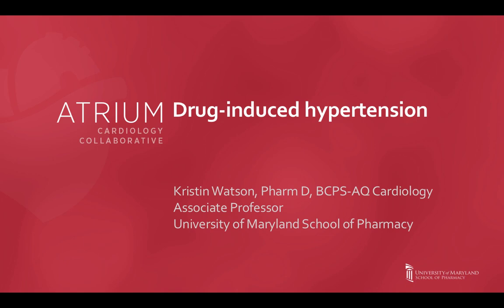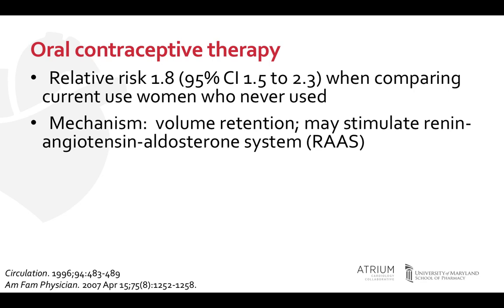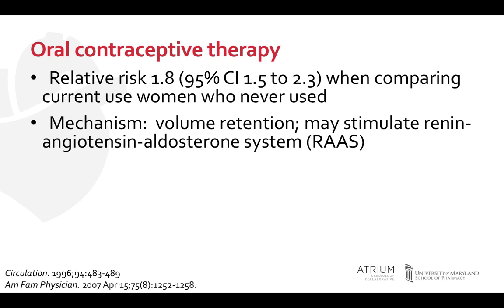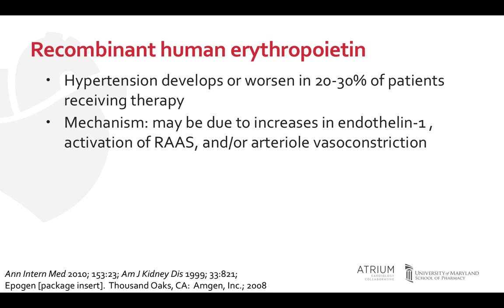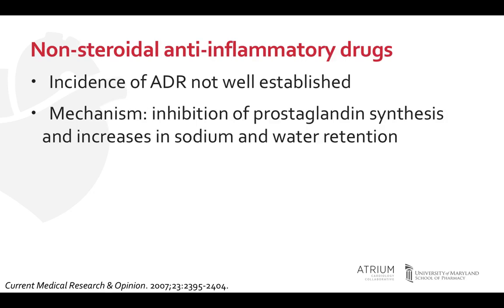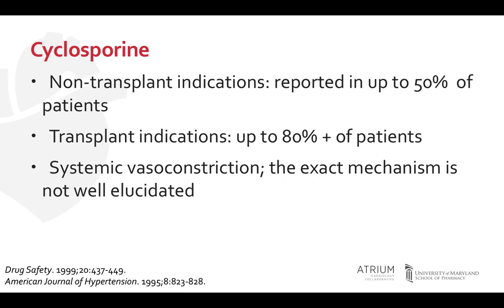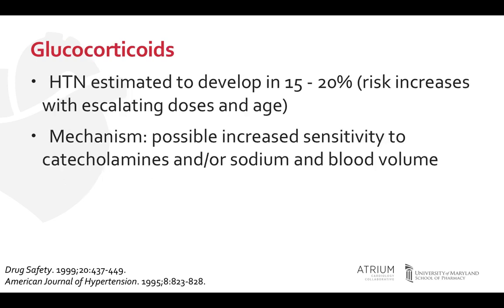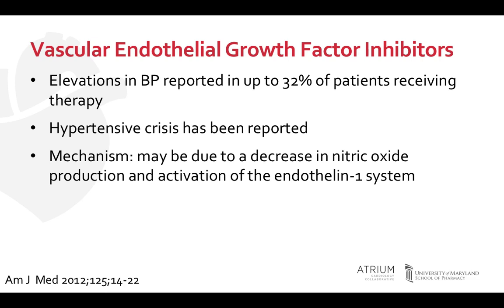Drug Induced Hypertension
In this video, Dr. Watson provides a review of drug-induced hypertension with a focus on several medications that can cause elevations in blood pressure.